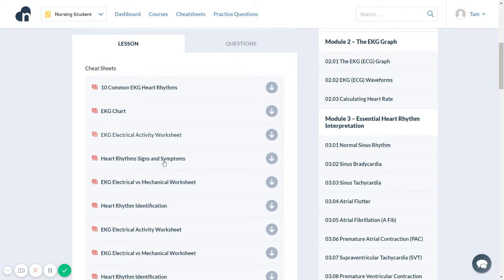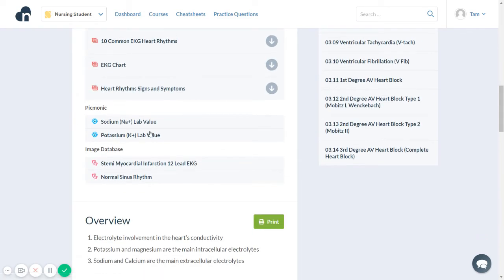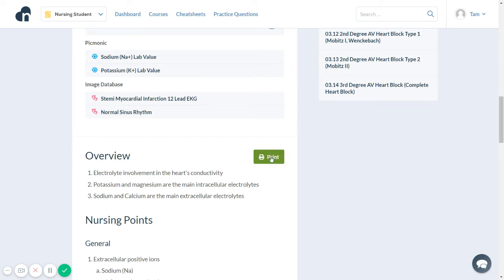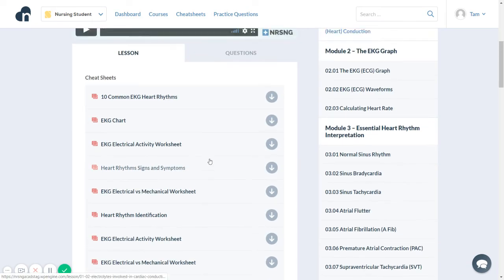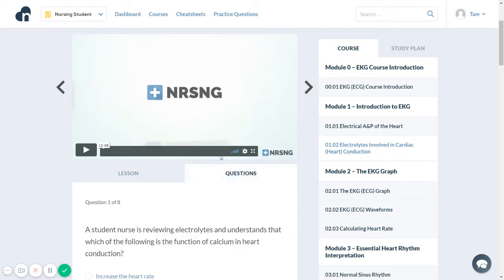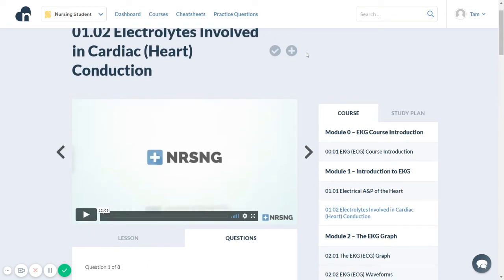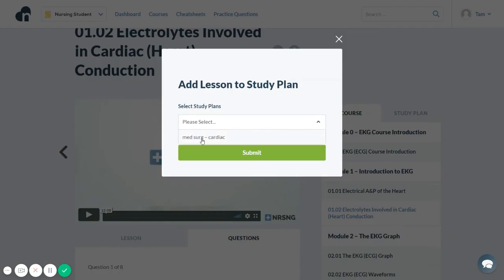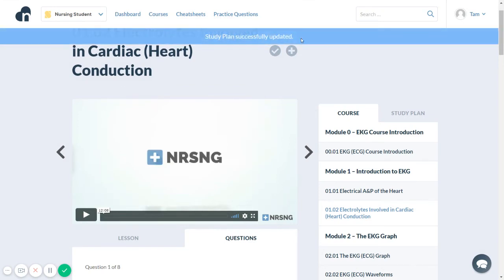NURSING.com - How to navigate courses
Tammy shows you how to navigate through all the different courses that NURSING.com has to offer.